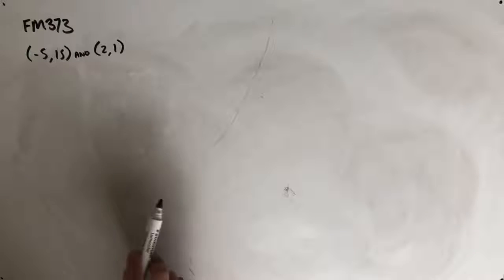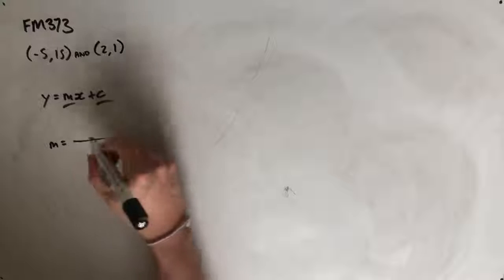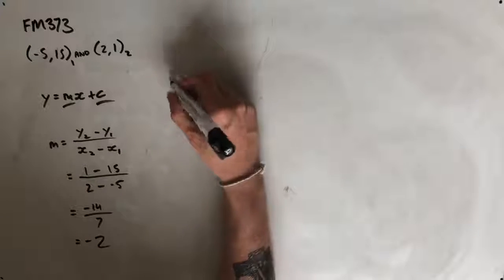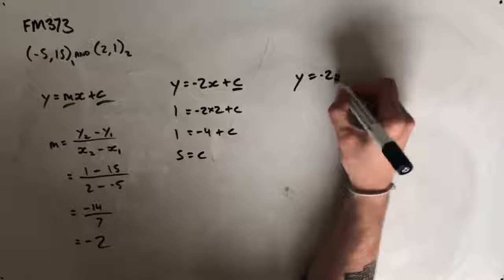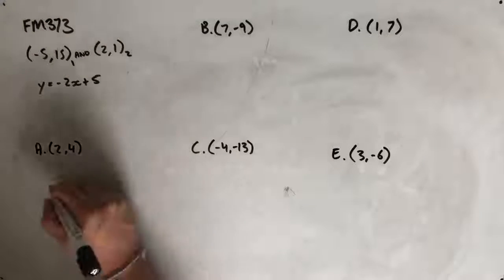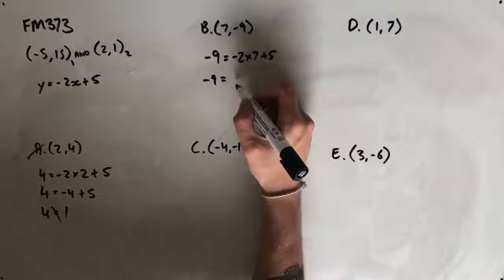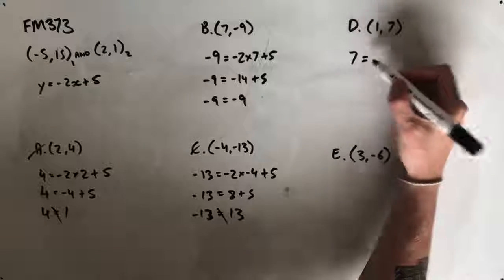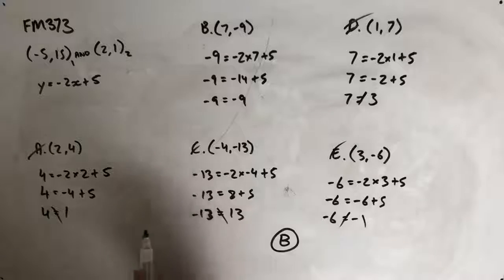FM373 Further Maths Fortify Study Guide - "Using Two Points to Find a Third Point on a Line"